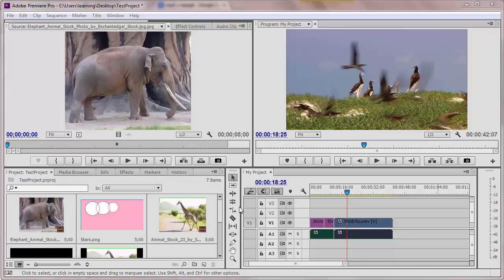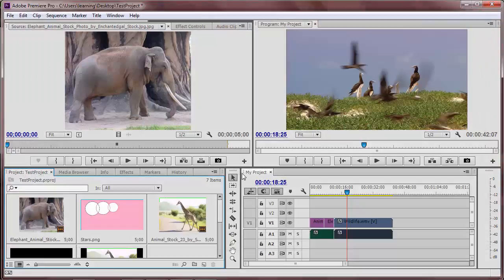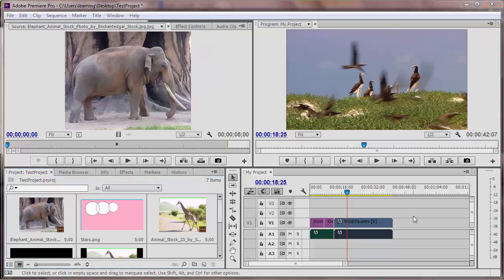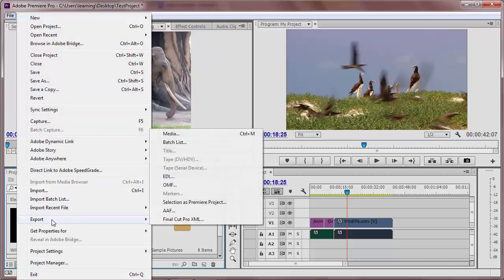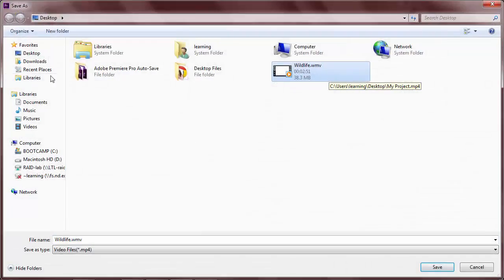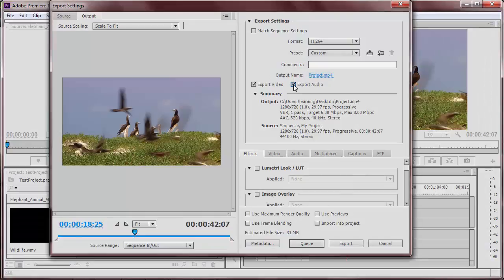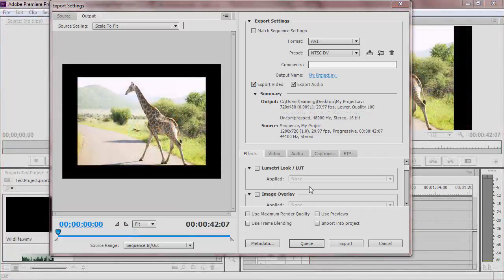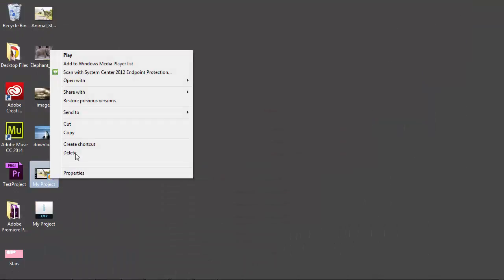P08 Exporting a Project from Adobe Premiere